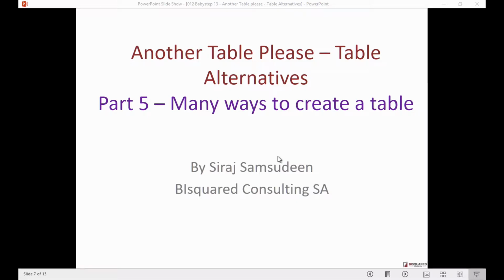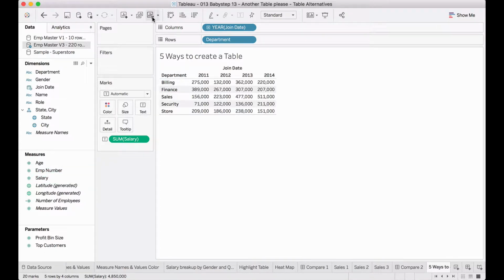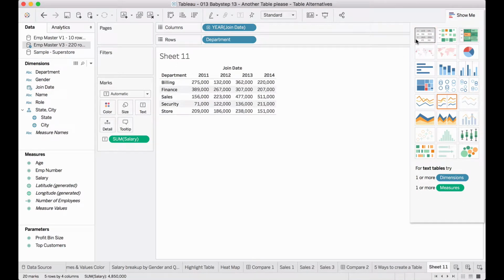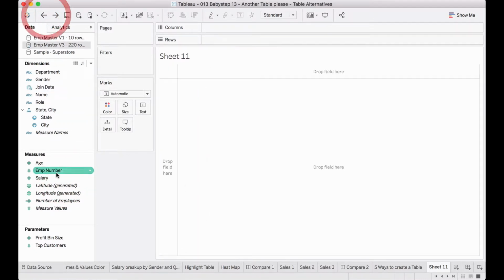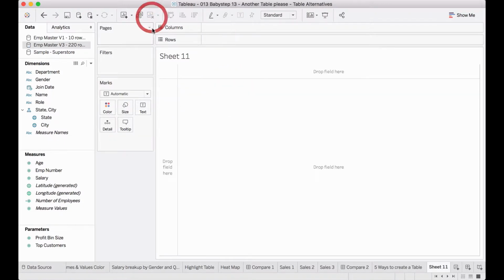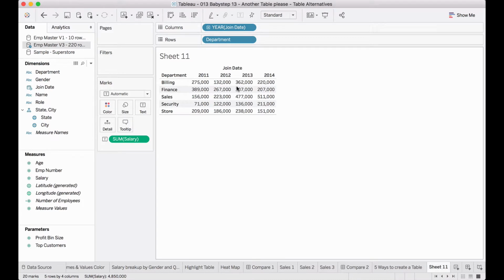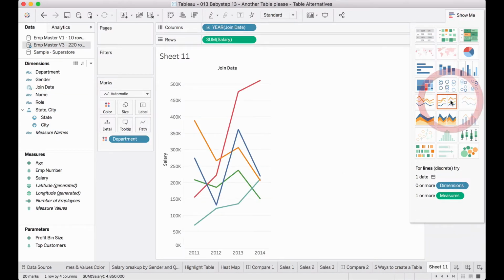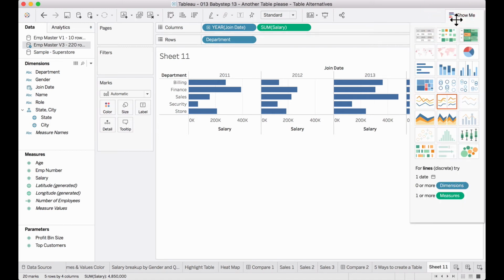Babystep 13.5 - 5 ways to create a table in Tableau